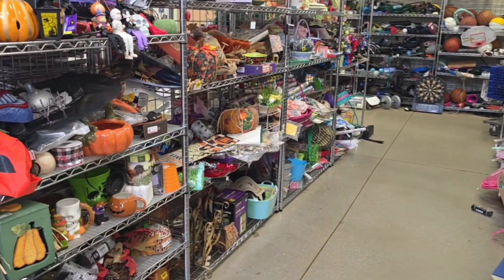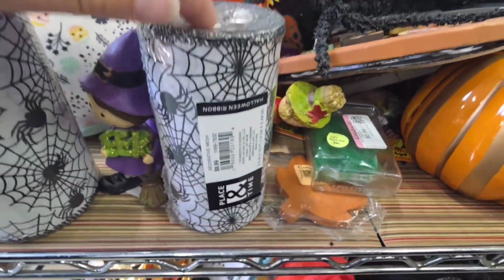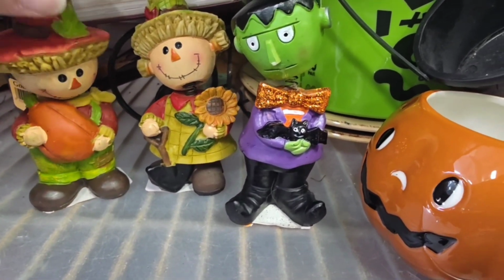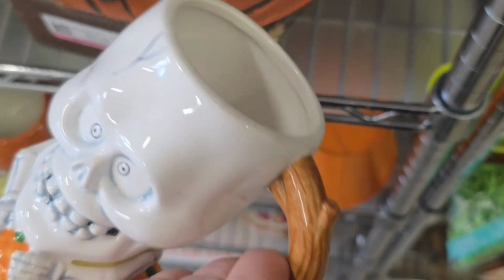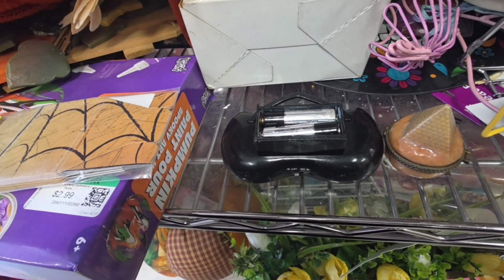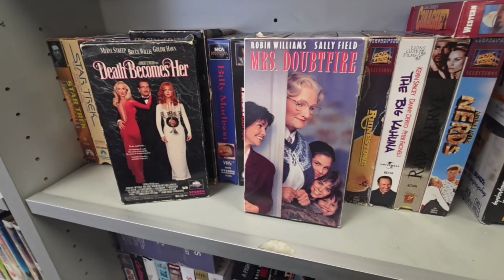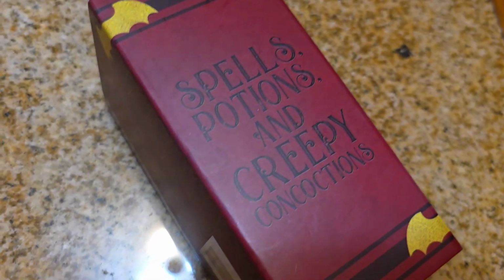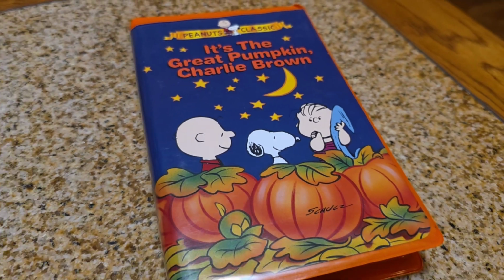This Wisconsin Goodwill was Ready for Halloween! We Added some cool items to the collection 🎃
Our recent Wisconsin thrift store haul yielded some solid Halloween adds. Join us as we search for Halloween 365 days a year! 🎃 👻